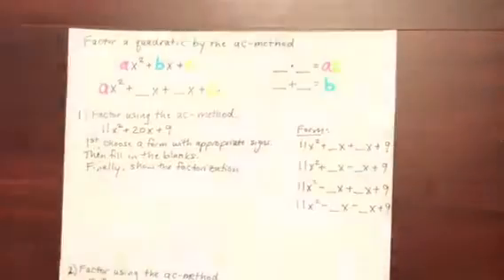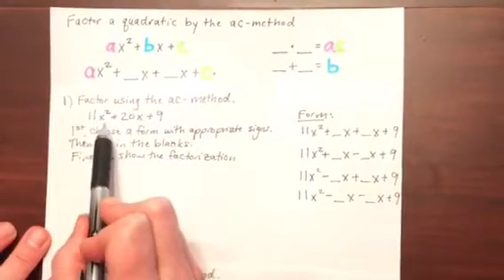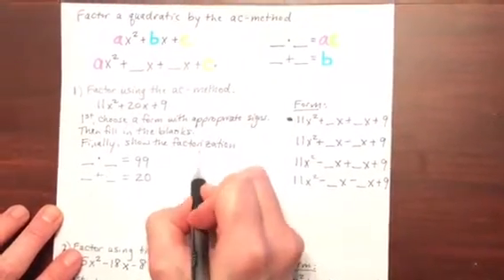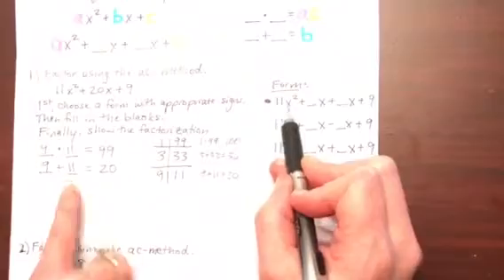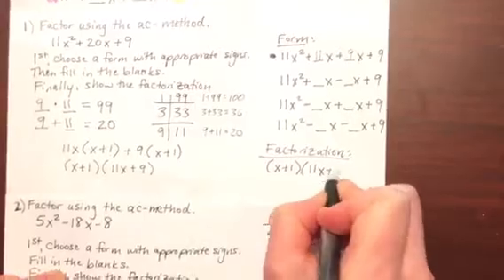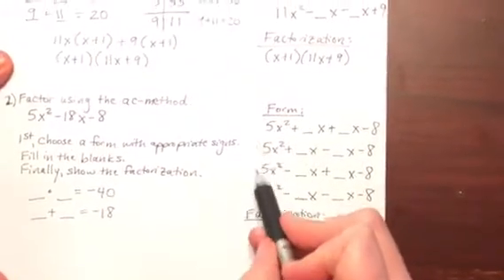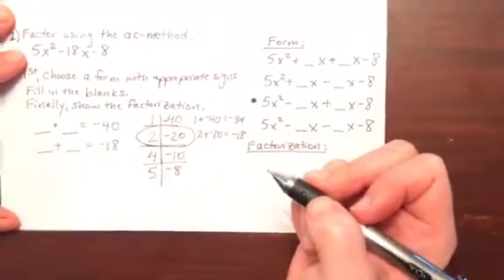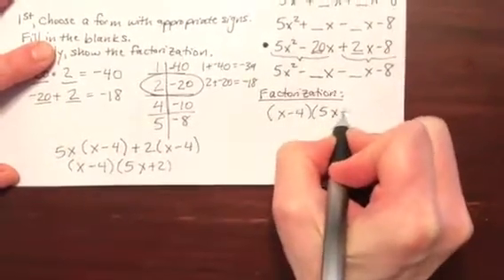Factoring a quadratic by the ac-method